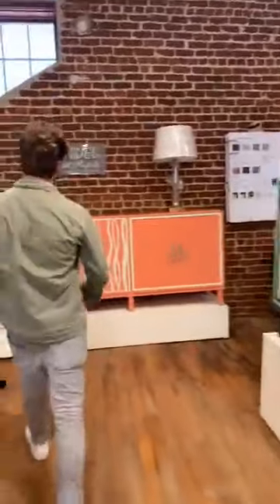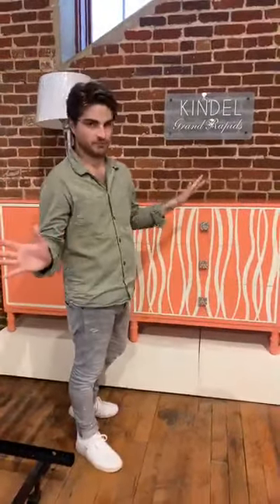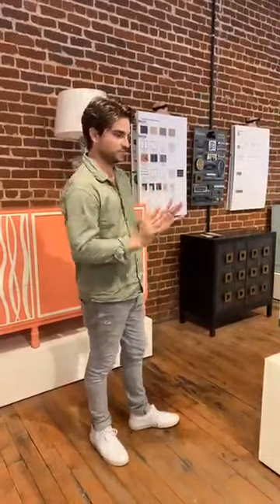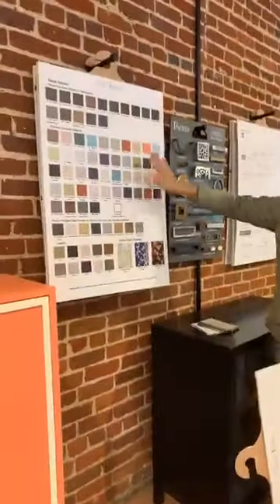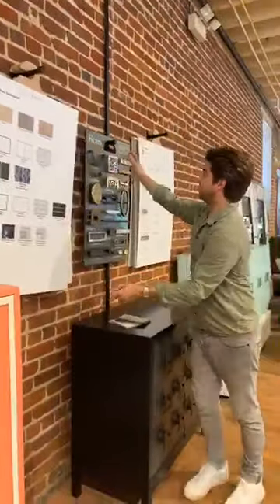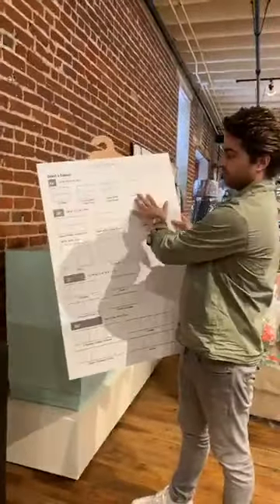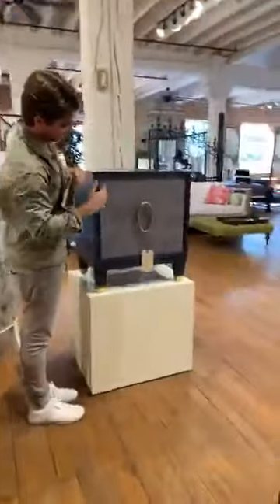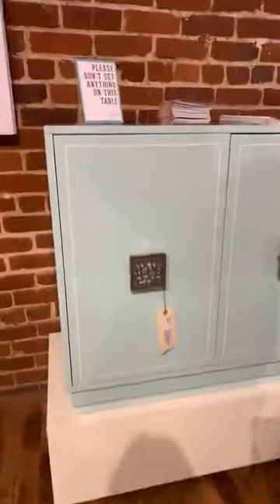Kindel Facets Collection